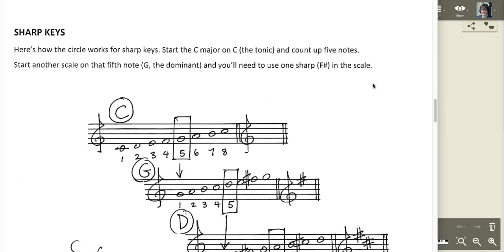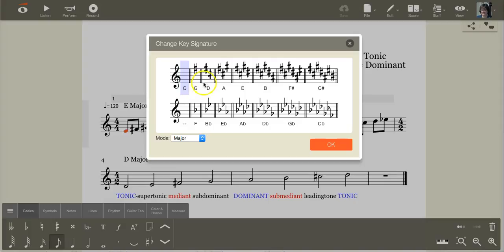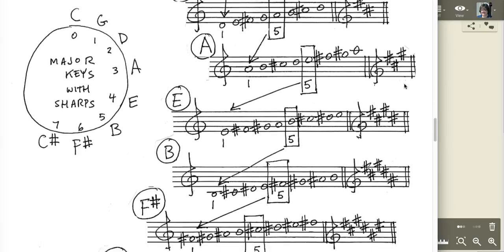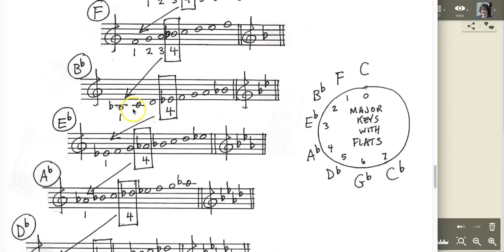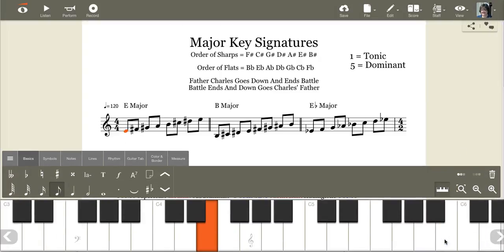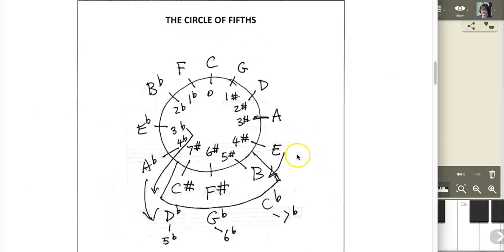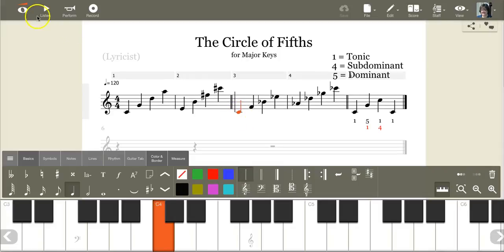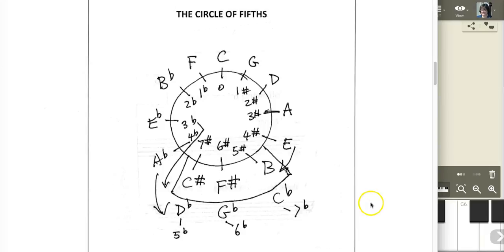The Circle of Fifths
This video explains how the circle of fifths for major keys is constructed from tonic, dominant, and subdominant relationships of major scales.